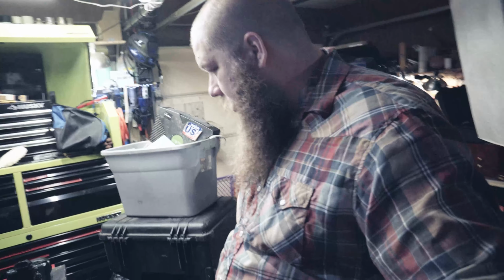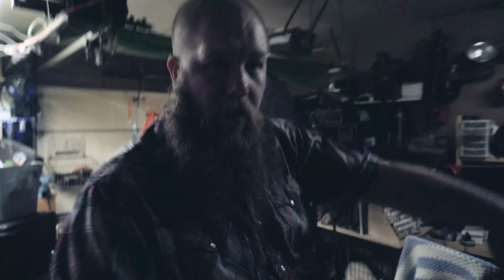Brandon Woelfel Challenge - Deadlance Steamworks versus Viking Creative Studios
Let's get it on Woelfel style! 3 photos, no studio lights or other professional quality lighting and the model has to be wearing a sweater? Yep, let's do it!

Brandon Woelfel is a grandmaster IG freelance photographer from New York with an iconic style.